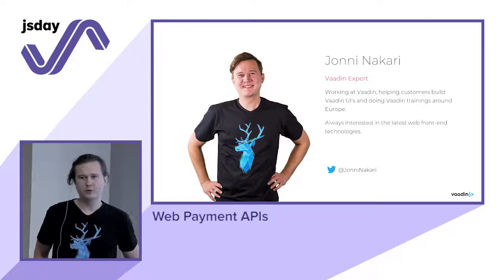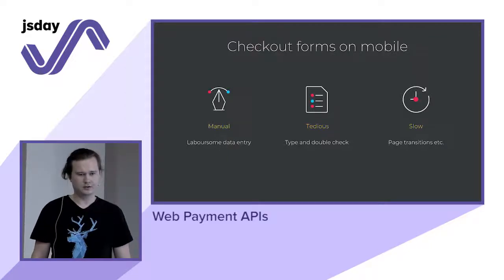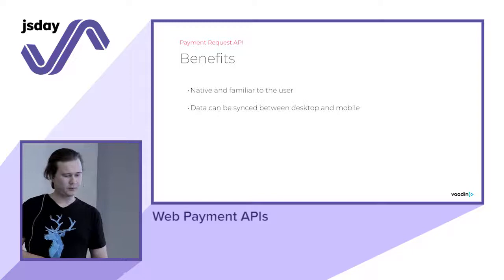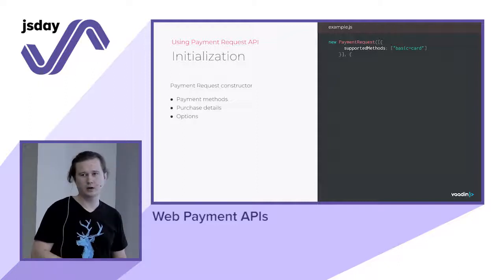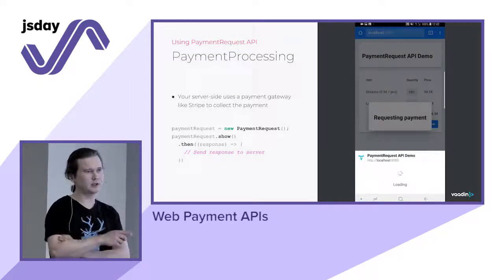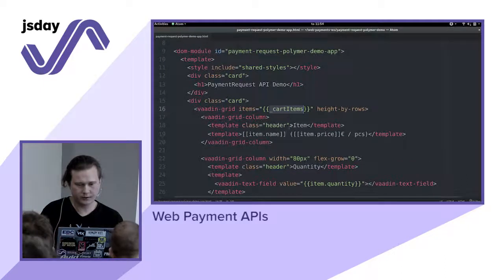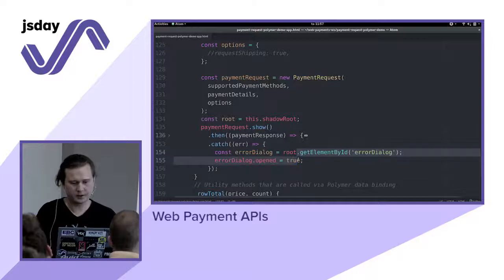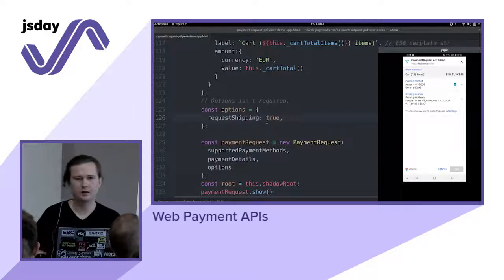Jonni Nakari - Web Payment APIs - jsday 2018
Implementing the standard Web Payment APIs will not just improve the user experience, but increase the chance of maintaining your users. Thanks to the safety nature of the process of payment, the APIs will make the decision of clicking "pay" easier like never before. In this presentation we will discuss the basics of implementing the APIs, the available gateways, and show some demos and how they resonate in the era of PWA. We will also discuss the current limitations, and how the future will look like towards standardizing those APIs. In this presentation I will give an intro about web payment APIs, why they are needed, comparison with autofill APIs, and how to implement them with sample code. I will also cover some important use cases, and current limitations.